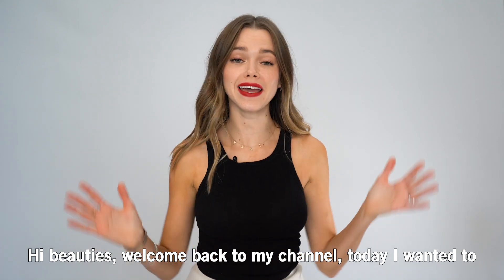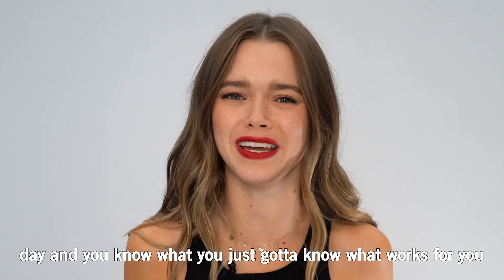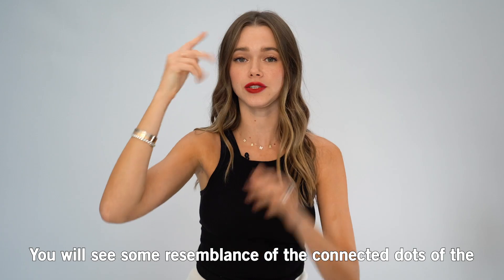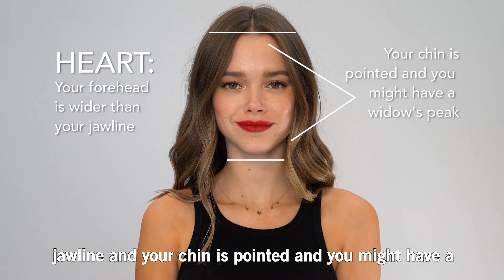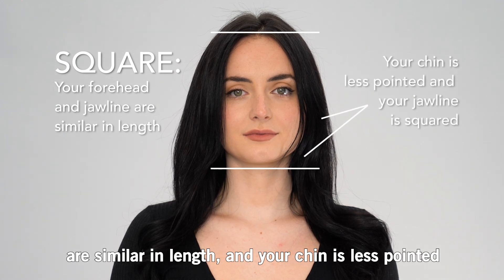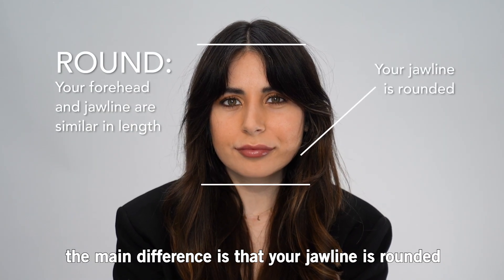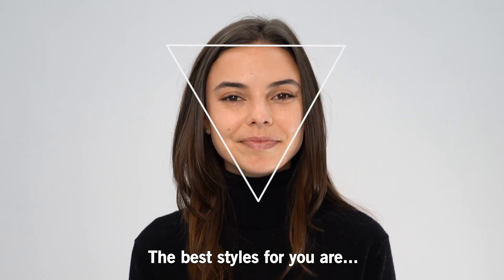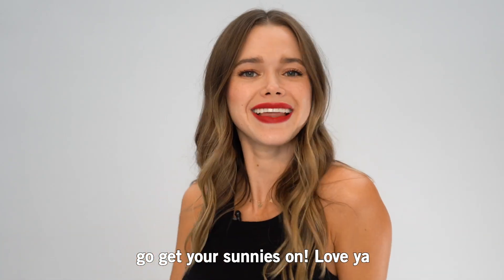Find Your Face Shape And The Perfect Sunglasses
Hi Beauties! Today I'm teaching you how to find your face shape, and how to pick the perfect sunnies to compliment you. Let me know what your face shape is in the comments below ❤️